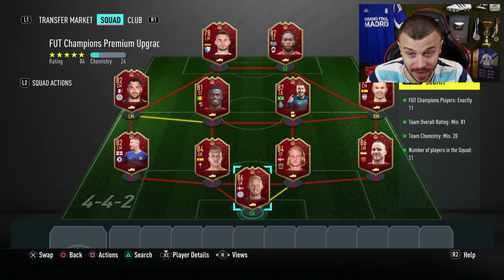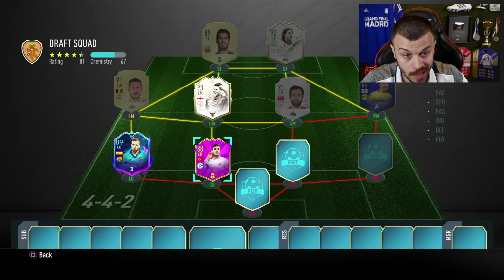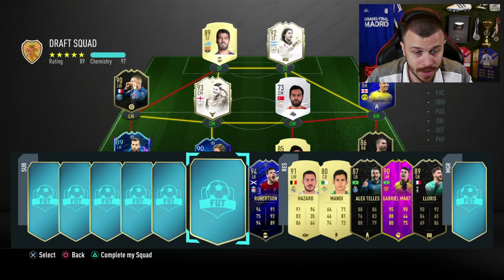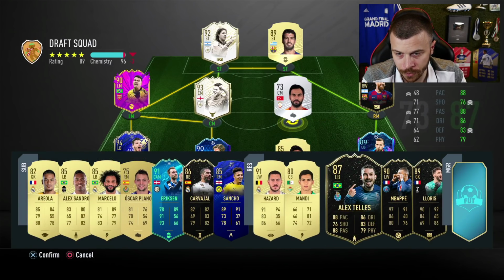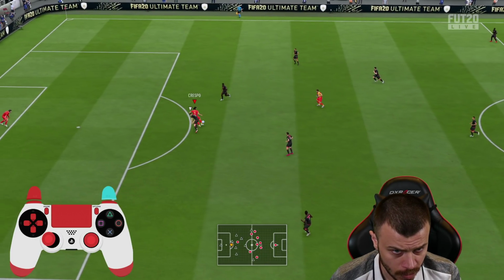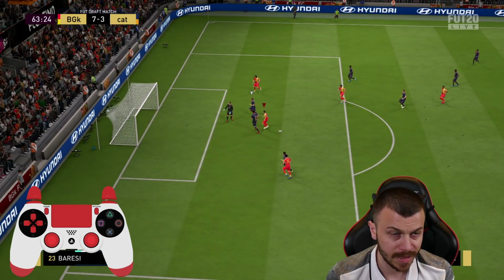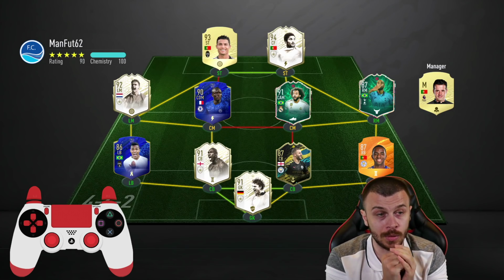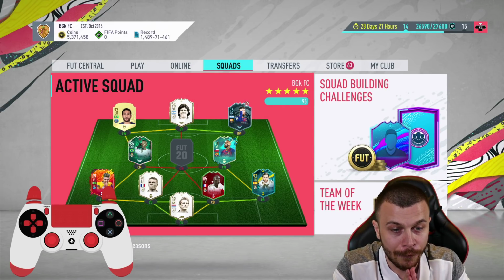FIFA 20 MY FUT CHAMPIONS PREMIUM UPGRADE SBC! I'M PREPARING FOR FUT BIRTHDAY!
FIFA 20 FUT CHAMPIONS PREMIUM UPGRADE SBC
Use "Krasi" for a Discount